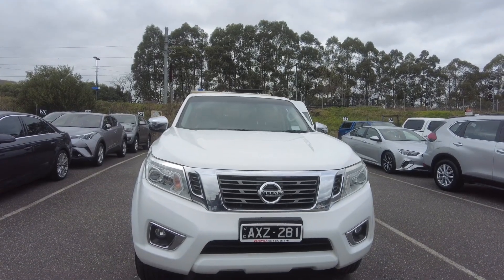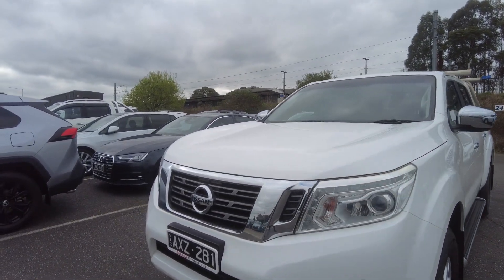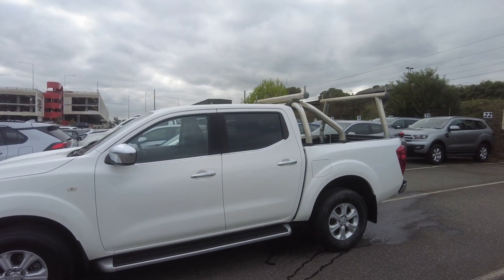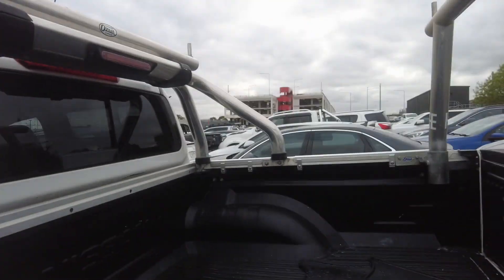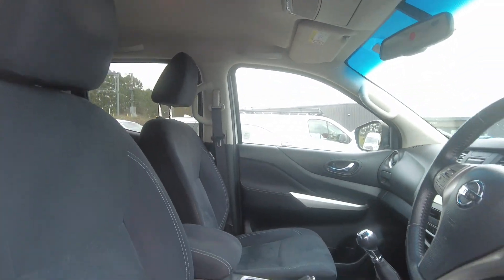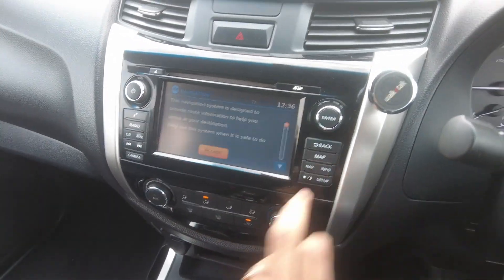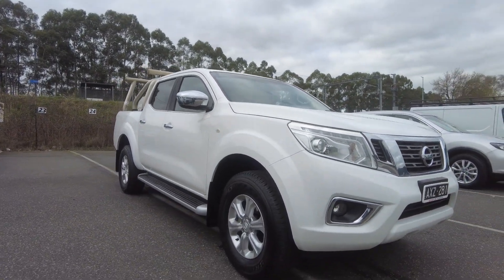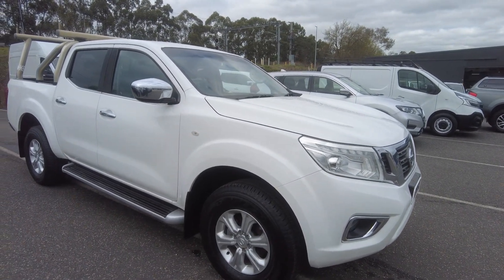2018 NISSAN NAVARA Berwick, Dandenong, Frankston, Mornington, Melbourne, VIC U9964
Polar White New 2018 NISSAN NAVARA  available in Berwick, Victoria at Berwick Mitsubishi. Servicing the Danendong, Franston, Mornington, Melbourne, VIC area.

Berwick Mitsubishi
20-32 Kangan Dr